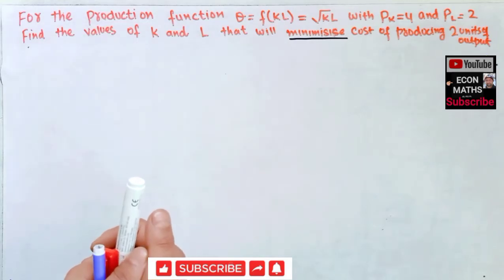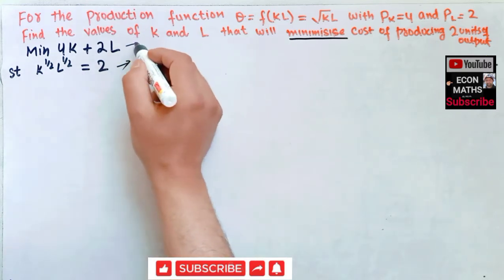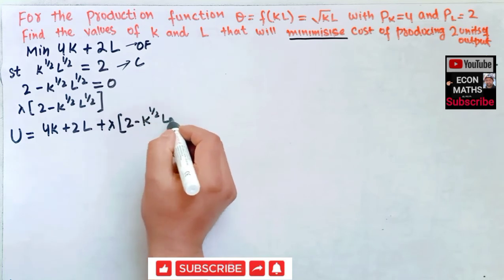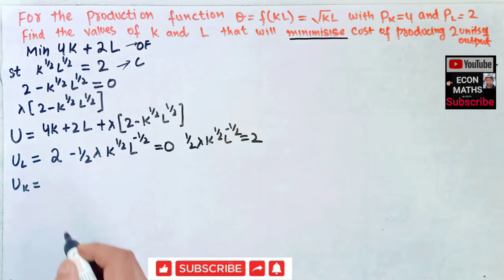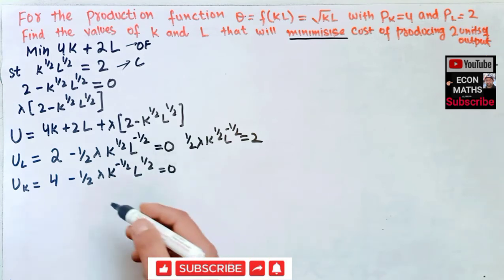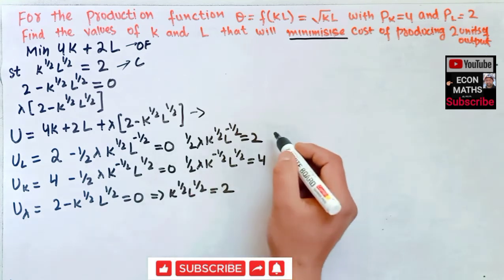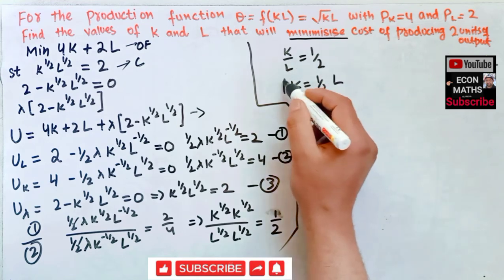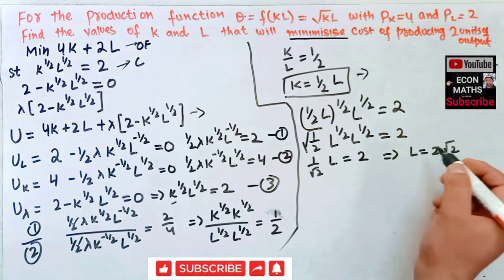GATE ECONOMICS QUESTION PAPER SOLVED 14 Feb 2021